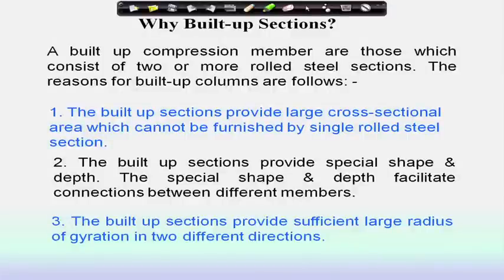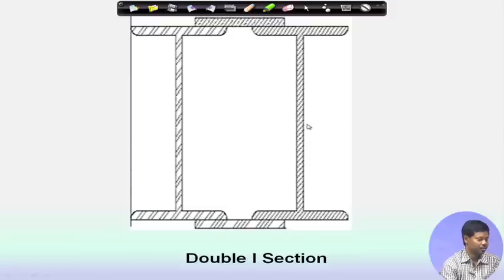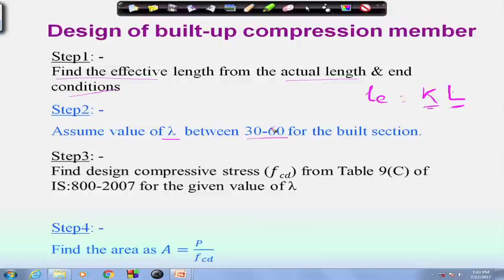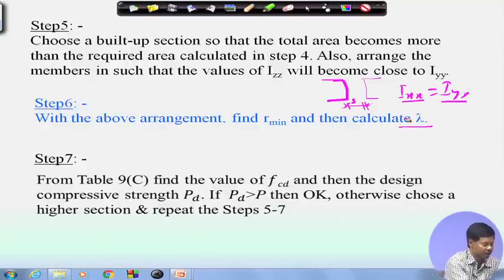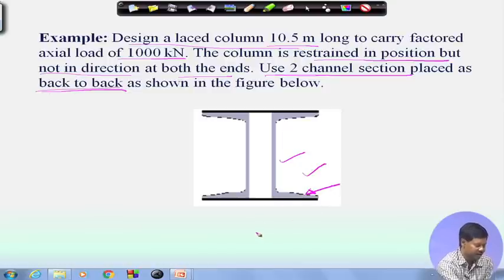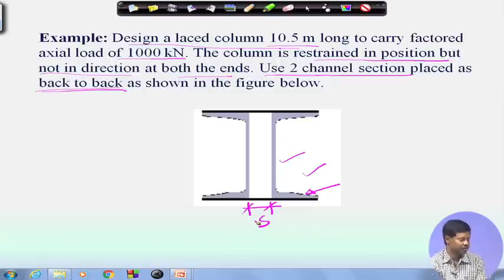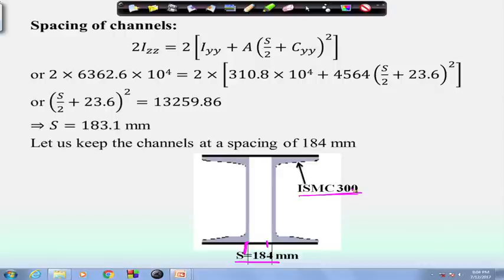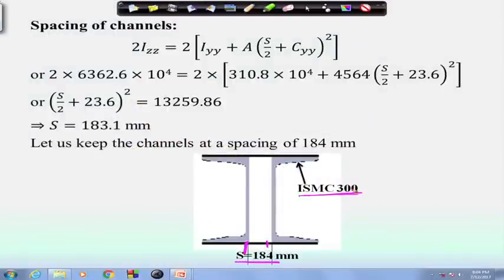Lecture 35 : Design of Builtup Compression Members